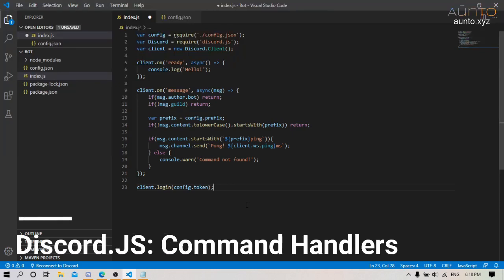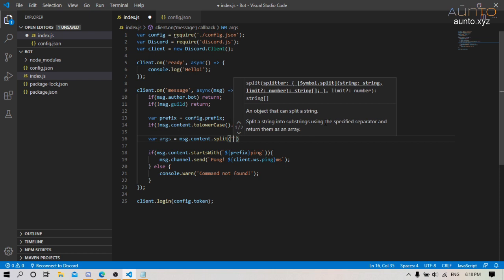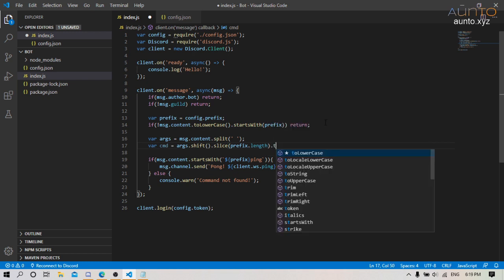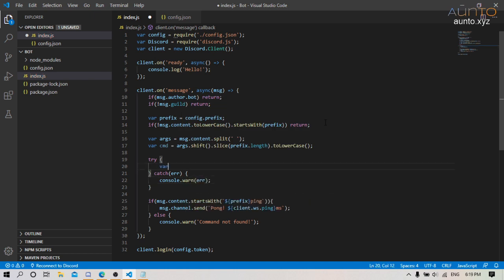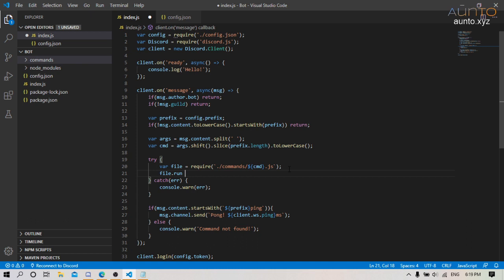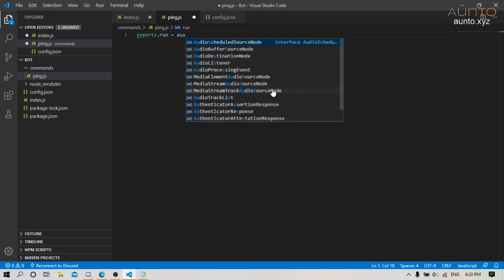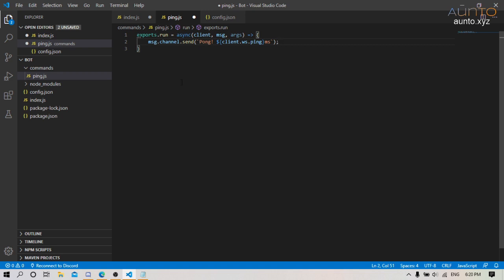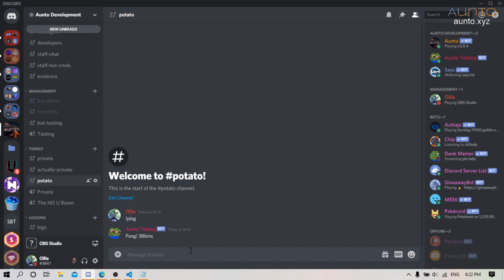Discord.JS v12: Command Handlers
Today I will show you how to make a command handler! Sorry if it seems a little rushed or short, very busy today. Hope you enjoy!